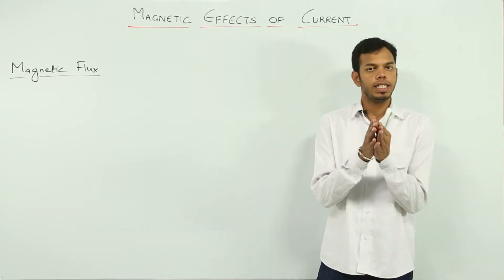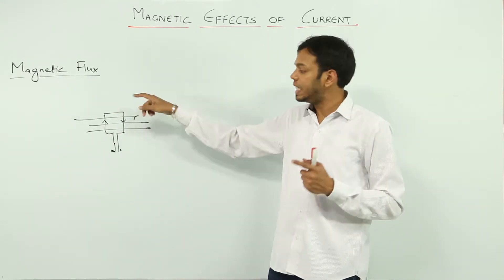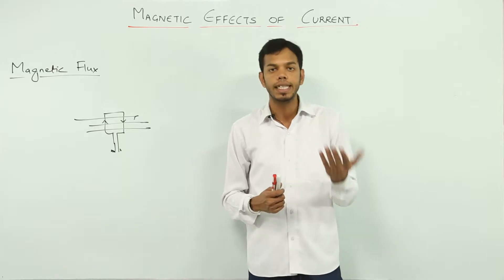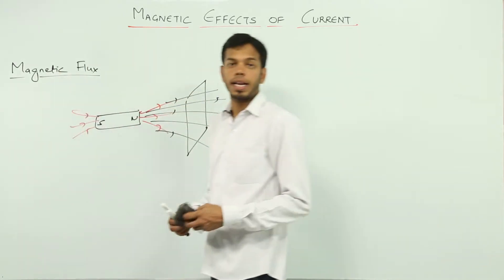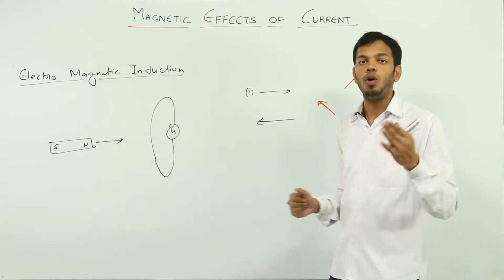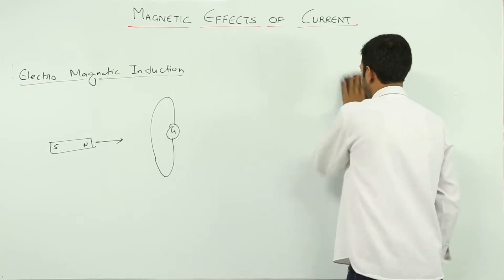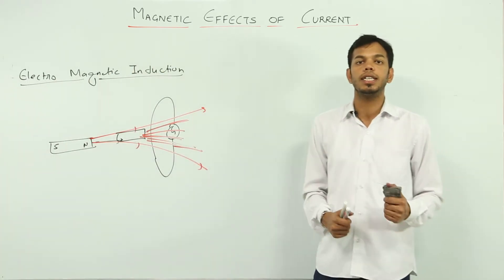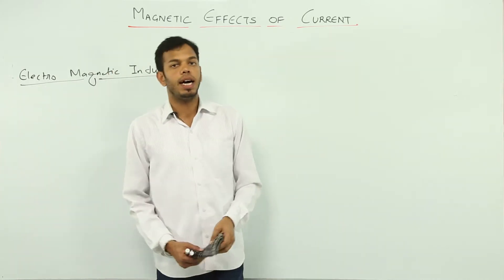Class 9th I Physics I ICSE I Chapter 10 I Magnetic Effects of Current 5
TeachingBharat.com presents its full range of professionally developed ICSE Class 9th Physics Lectures

Class 9th I Physics I ICSE I Chapter 10 - Magnetic Effects of Current 5